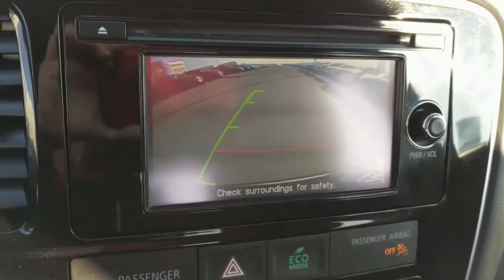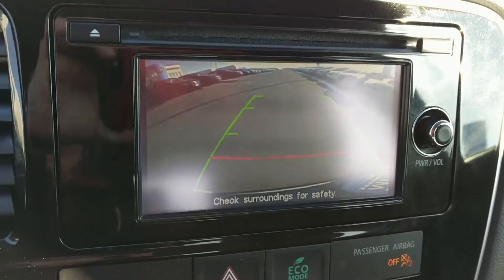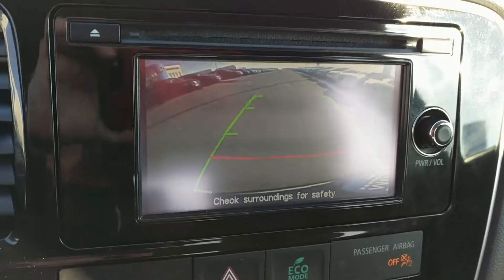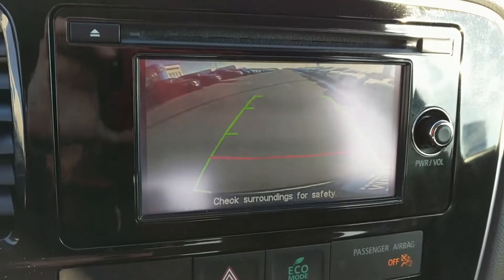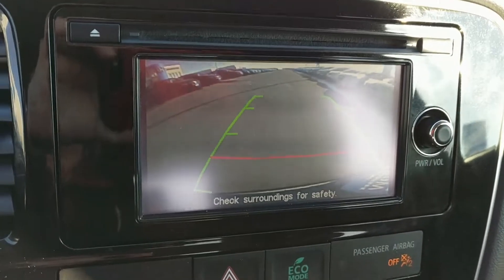2014 Mitsubishi Outlander Rebecca